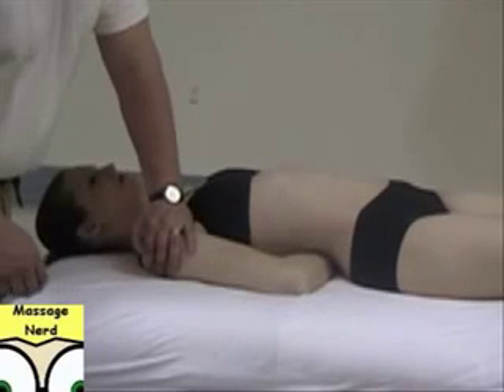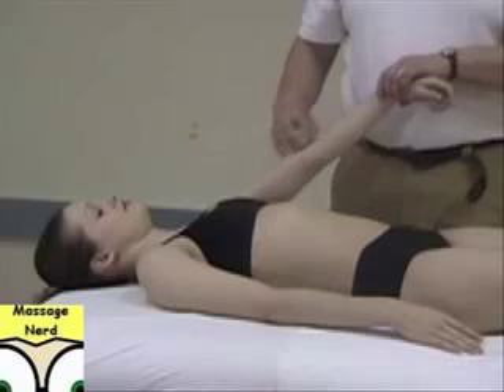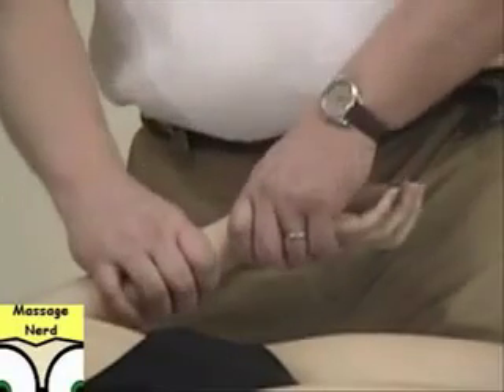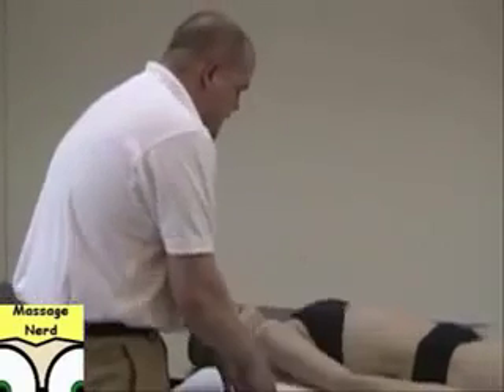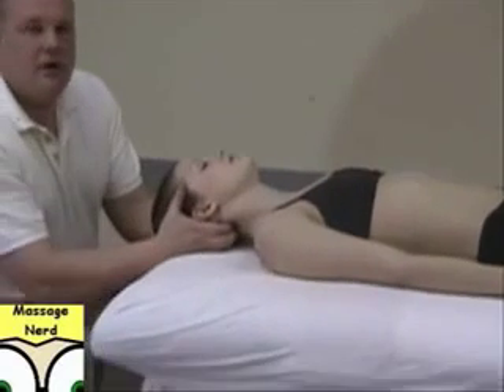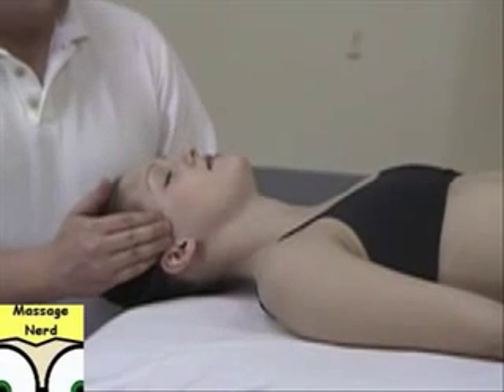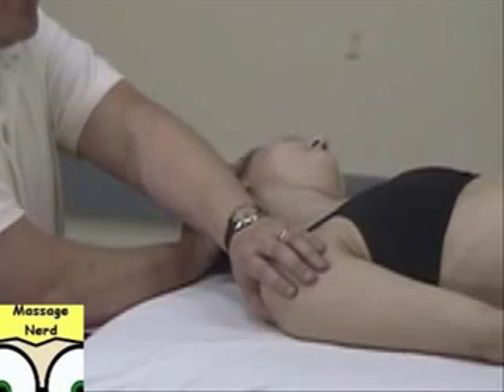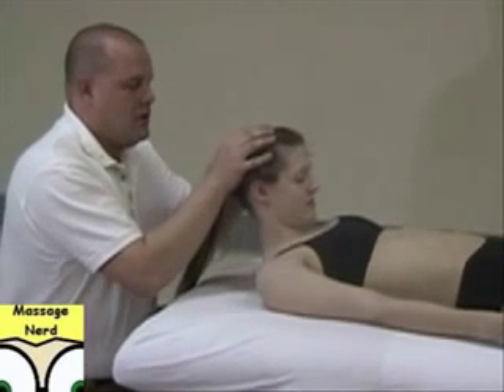Stretching Front 7 of 8